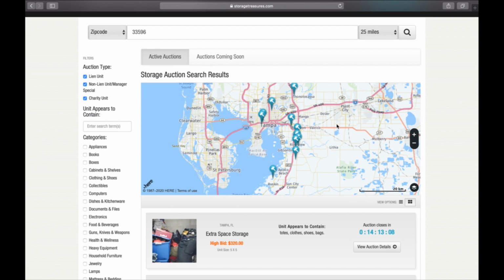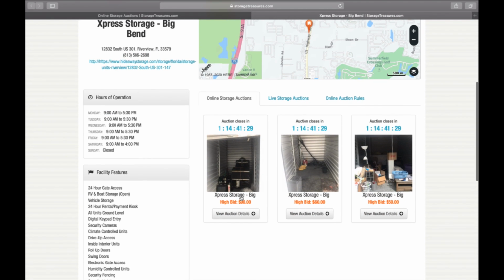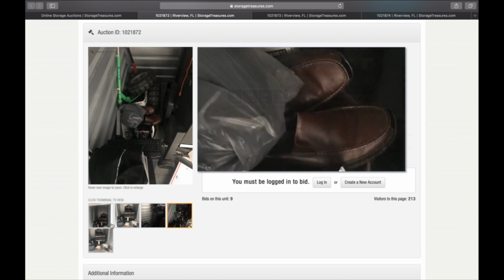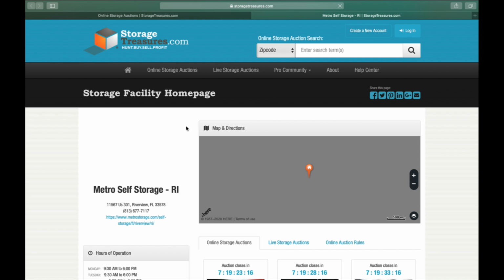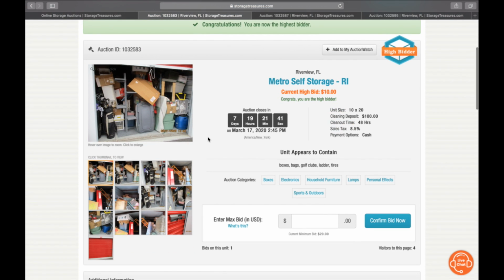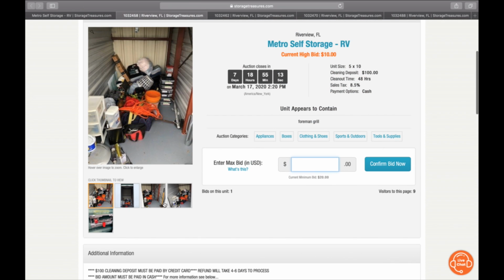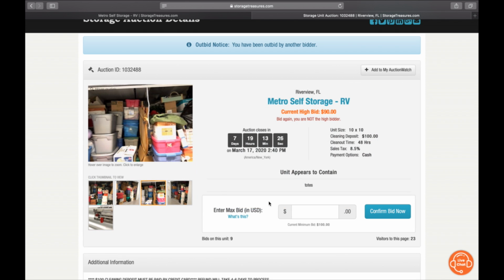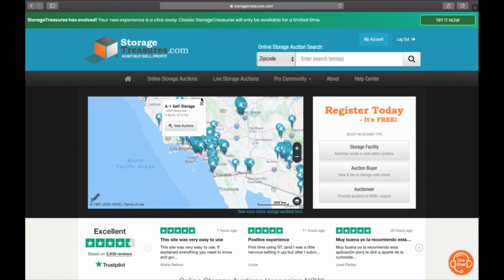How to make money buying Abandoned Storage Units to sell on Ebay & Amazon in 2020.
1.) Get my ENTIRE 2020 Reseller + Social Media training program for just $20.20. Includes everything below + VIP group, Accountability, Ebay, Amazon, Poshmark, Accounting & More!!

All of my Reselling & Youtube Supplies & Equipment:

Facebook.com/Rockstarflipper.  @rockstarflipper
Instagram.com/Rockstarflipper.  @rockstarflipper
Twitter.com/Rockstarflipper.        @rockstarflipper

(Some links on this video may be affiliate links that can result in small commissions & help support the channel, they DO NOT cause you to pay any extra money for an item ad affiliate)